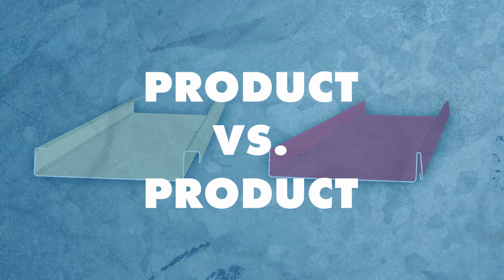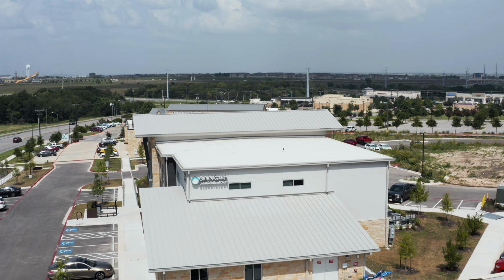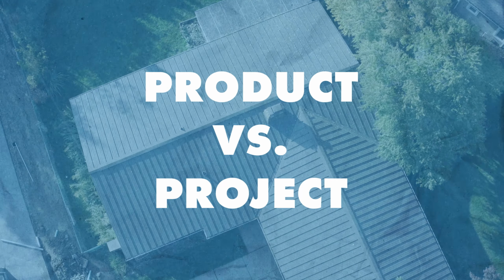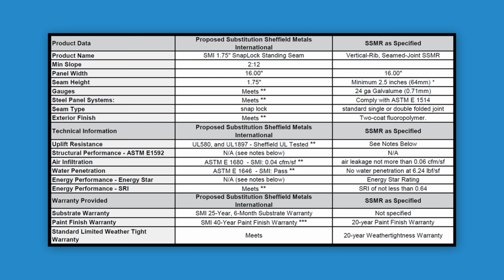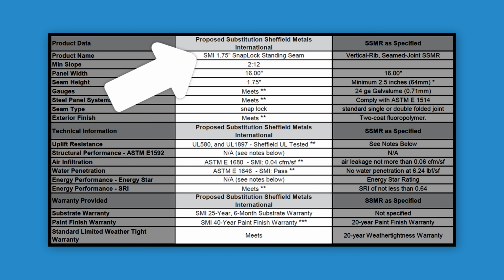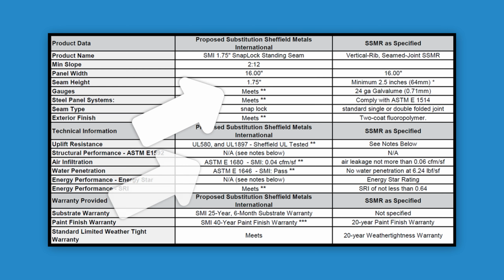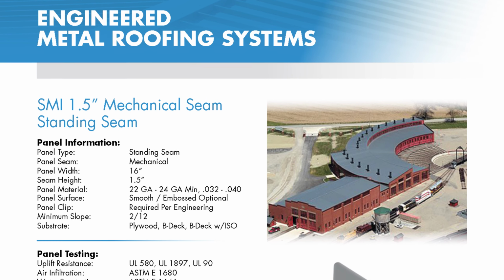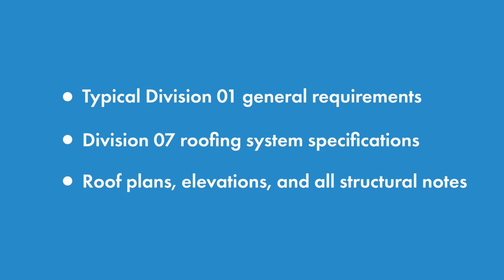Product Substitutions: Side-by-Side Comparison Definition and Examples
What is a side-by-side comparison and how do you use it to support a product substitution request on an architecturally specified project?

If a product specified by an architect is unavailable, too costly, or is the wrong product for the application, you may be able to submit a product substitution request with your bid. A helpful tool you can use to support your request is a side-by-side comparison. Today on the Metal Roofing Channel, Thad Barnette explains what a side-by-side comparison is, what information should be included, who can help you create one, and how to use it for your project bid.

Topics covered:
►Intro 00:00
►Product vs. product side-by-side 2:19
►Product vs. project side-by-side 2:50
►Side-by-side comparison chart example 3:15